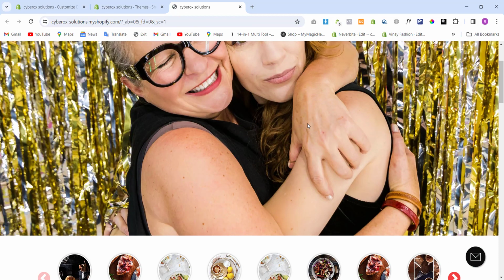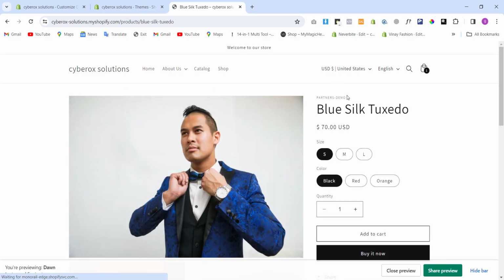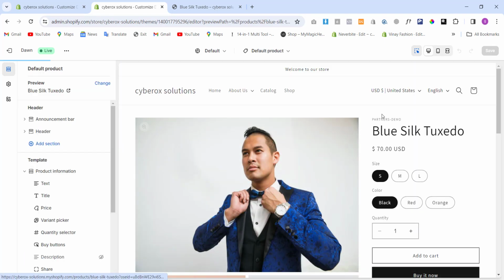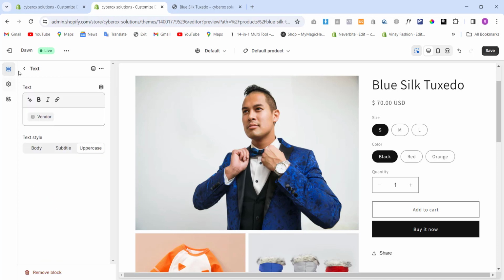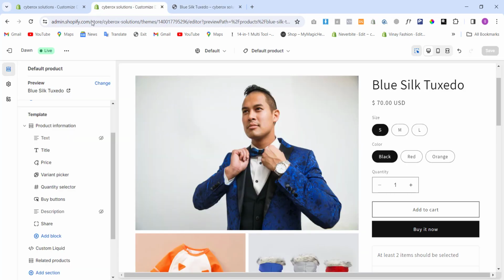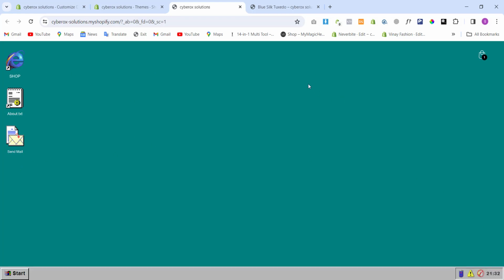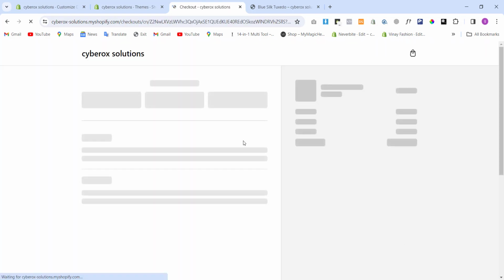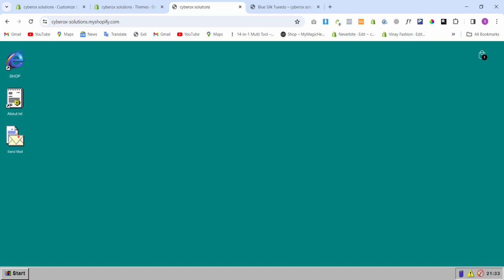How To Remove Vendor Name on Shopify Dawn Theme Product Page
Hi, If you are looking at how to hide vendors on the Shopify dawn theme then your search ends there. I have shown you in detail how you can hide Vendor on the product page of the Shopify Dawn theme step by step and if you are having any confusion you can comment below or get my services related to any type of Shopify custom store development, Shopify dropshipping store development, Shopify on-page SEO, Shopify off-page SEO, and Shopify technical SEO in affordable price.